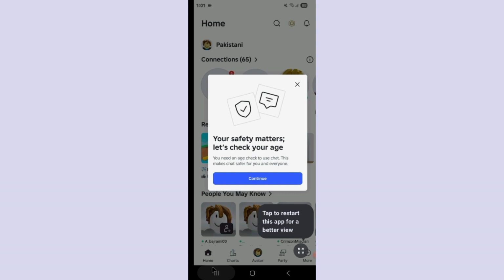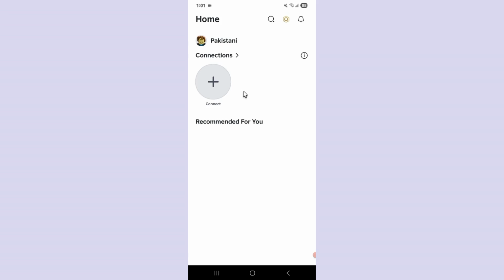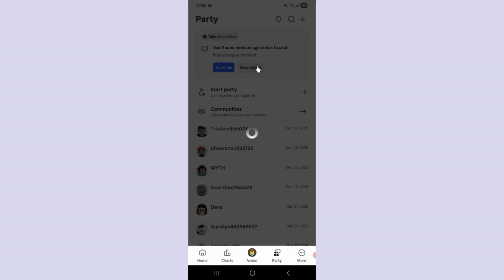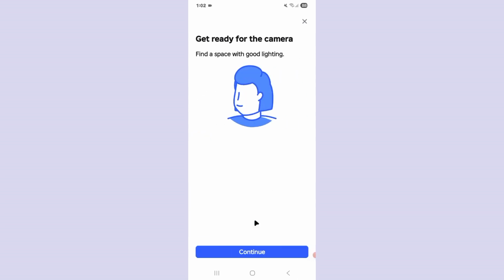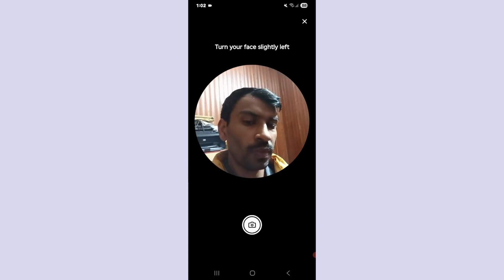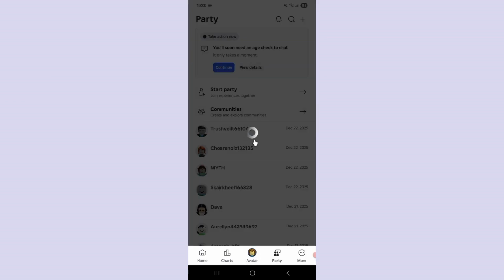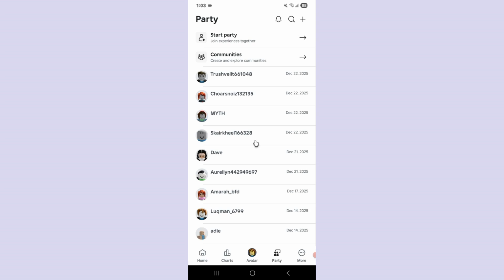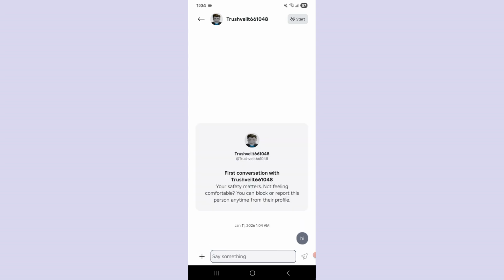How To Verify Age On Roblox For Chat [ROBLOX NEW UPDATE]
In this Video I want to show you How To Verify Age On Roblox For Chat
Iam step by step show then official way to Verify your age only.
Which allows by Roblox officially in this Update.